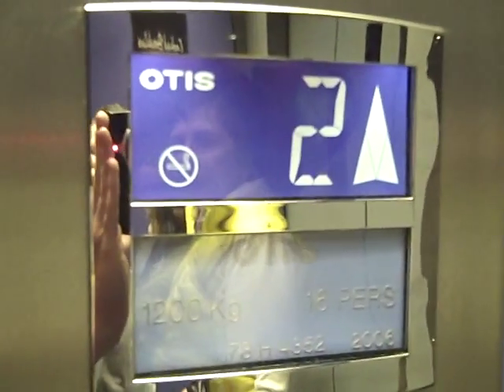Otis Lift @ Beales in Worthing.AVI